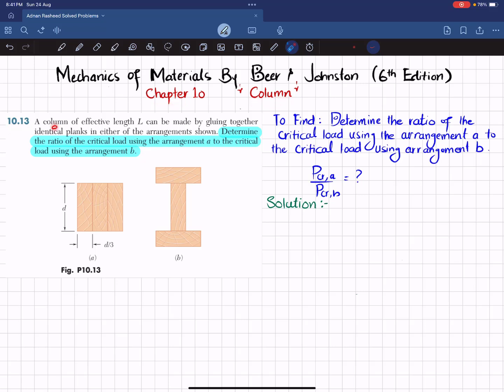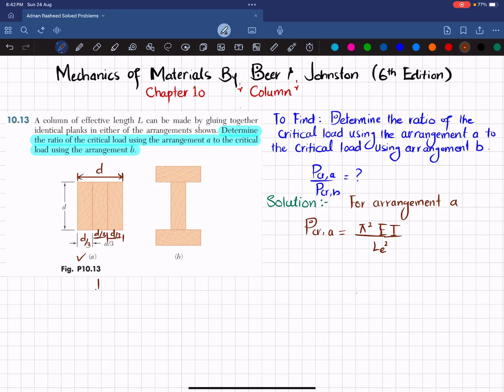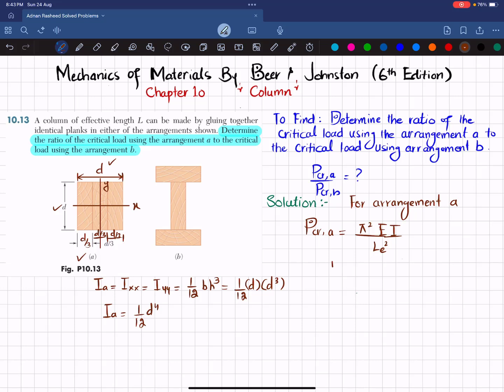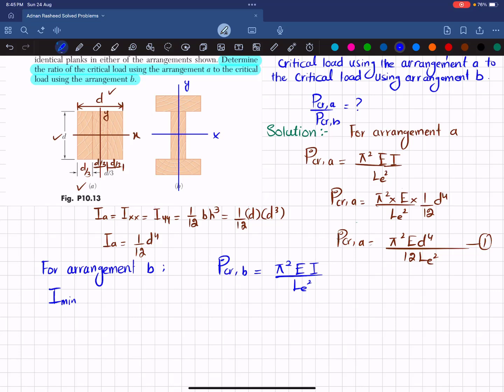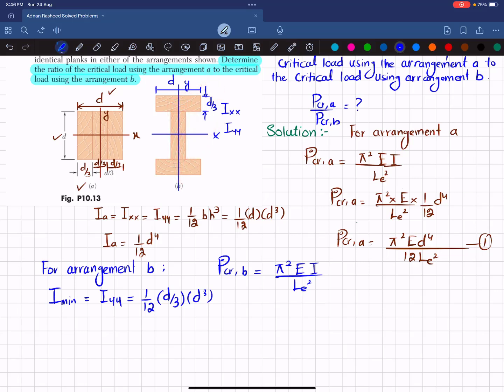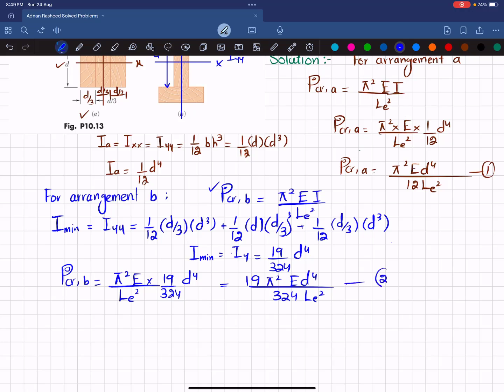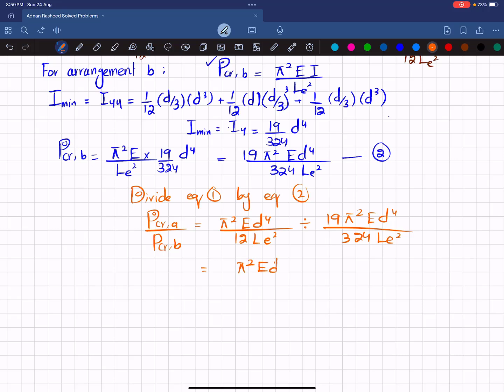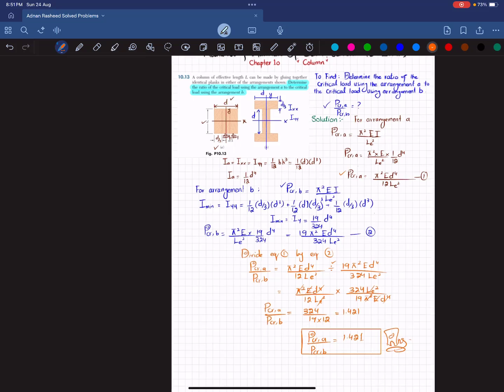10.13 | Determine the ratio of critical load of arrangement a to b | Column | Mechanics of materials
10.13  A column of effective length L can be made by gluing together
identical planks in either of the arrangements shown. Determine
the ratio of the critical load using the arrangement a to the critical
load using the arrangement b.
314 Problem solutions of all chapter of  Mechanics of Materials by Beer & Johnston